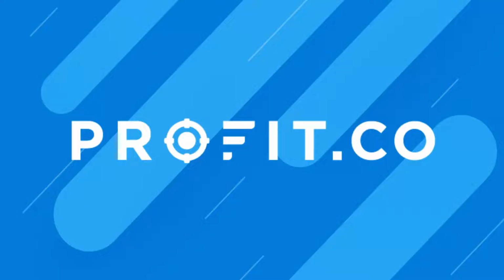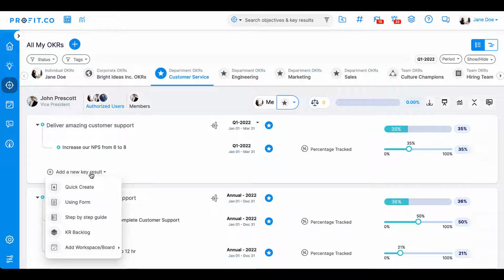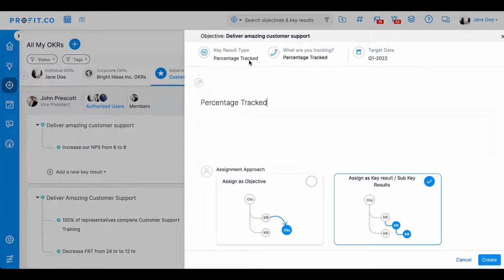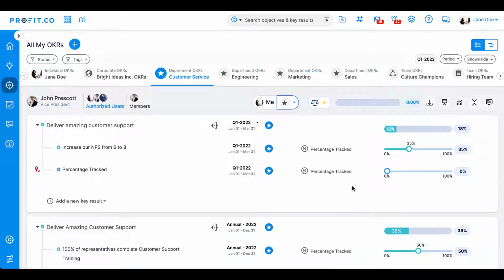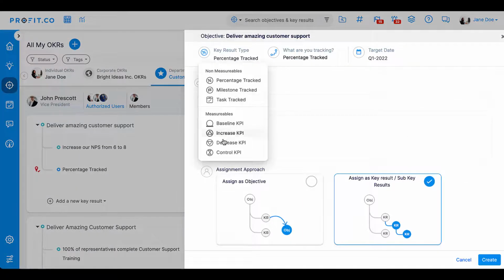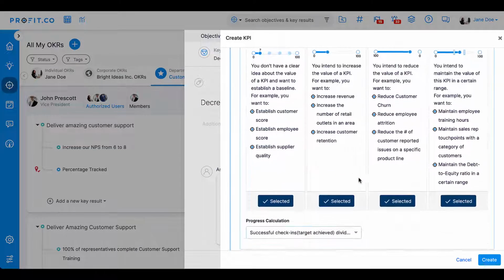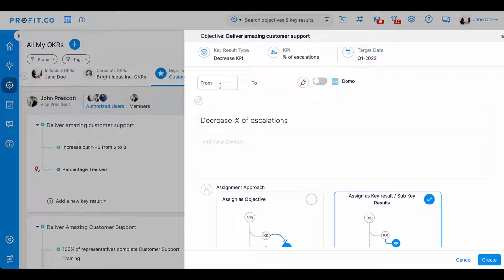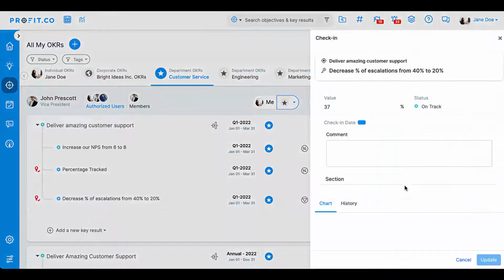Percentage Tracked KRs vs Percent KPIs | Profit.co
This video is a step-by-step guide to understand the difference between Percentage Tracked KRs and Percent KPIs.